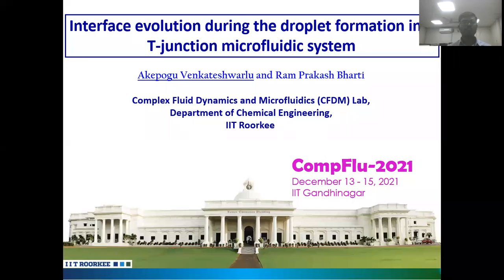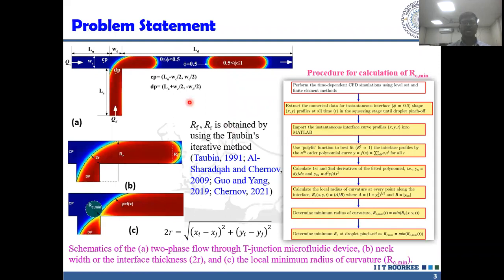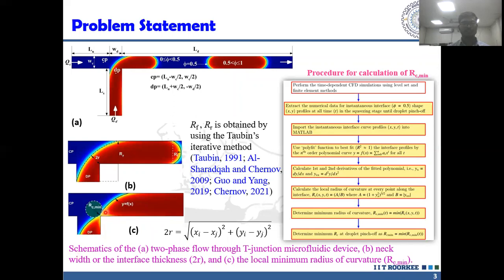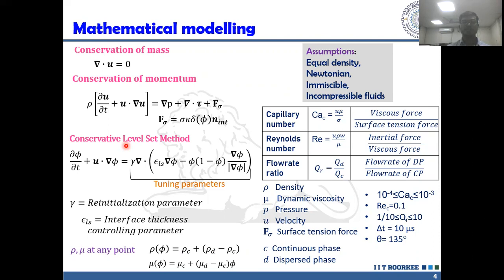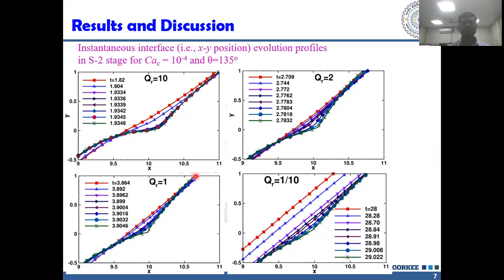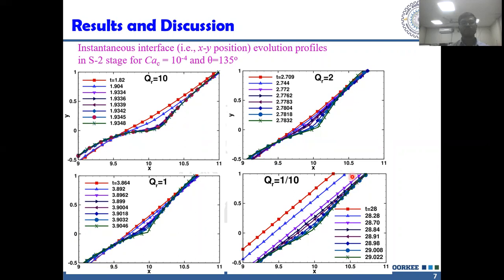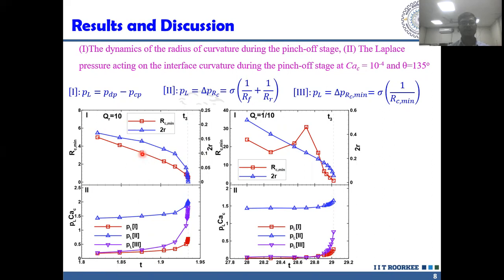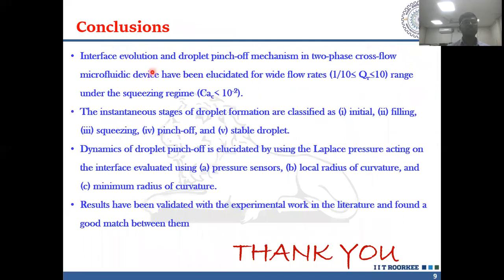Hydrodynamics of Droplet Generation (Presented @ COMPFLU 2021)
"Interface evolution during the droplet formation in a T-junction microfluidic system" by Akepogu Venkateshwarlu and Ram Prakash Bharti, Complex Fluid Dynamics and Microfluidics (CFDM) Lab, Department of Chemical Engineering, IIT Roorkee

Presented at COMPFLU-2021, IIT Gandhinagar. URL